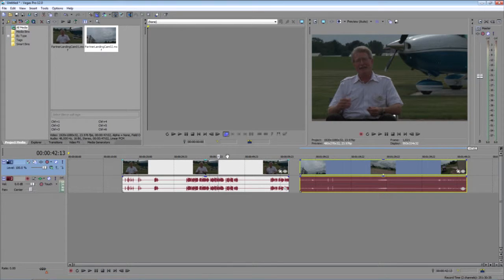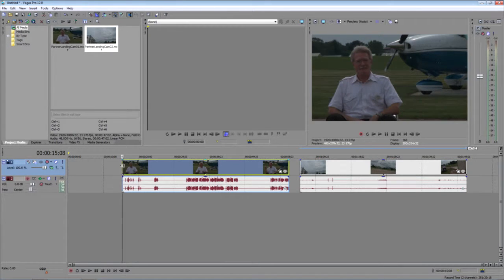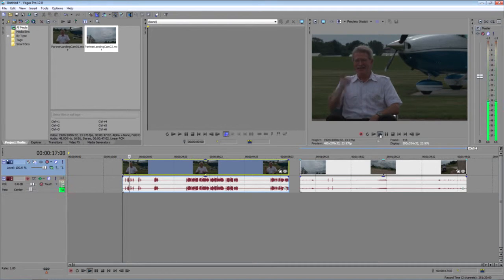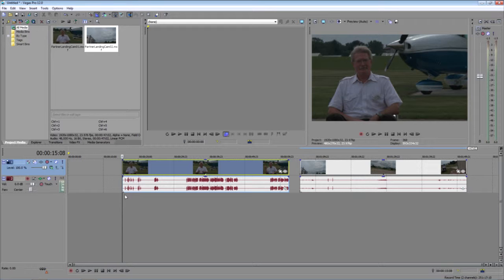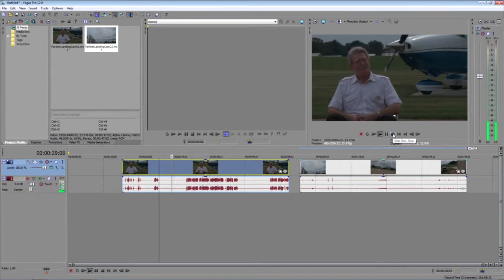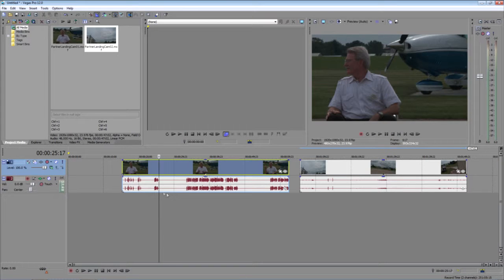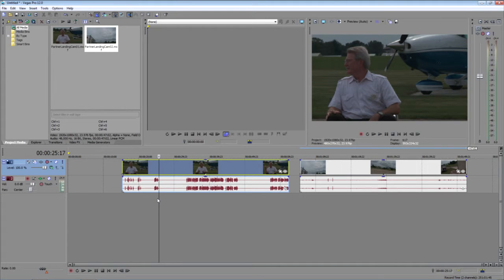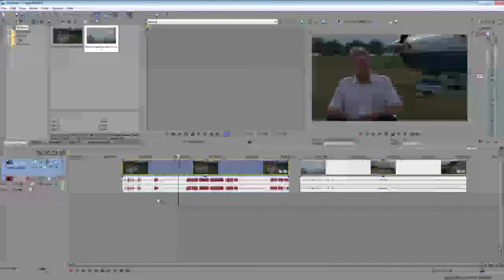Playing Your Project Sony Vegas Pro.